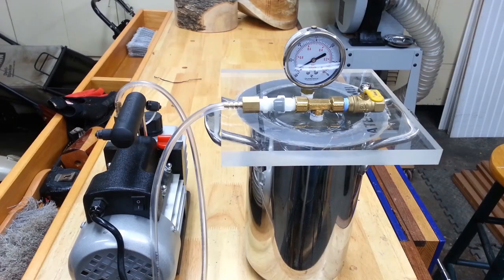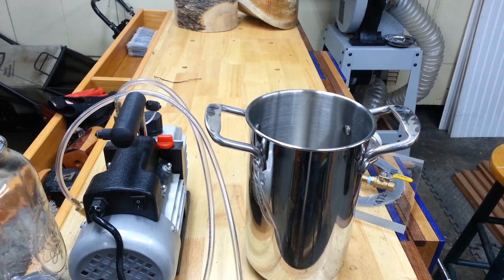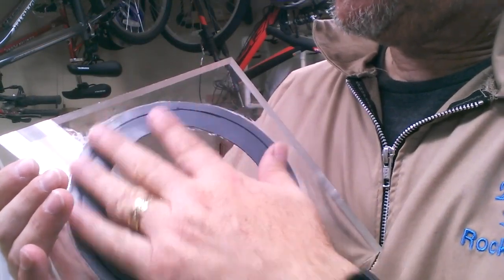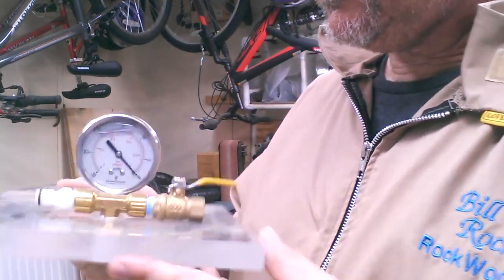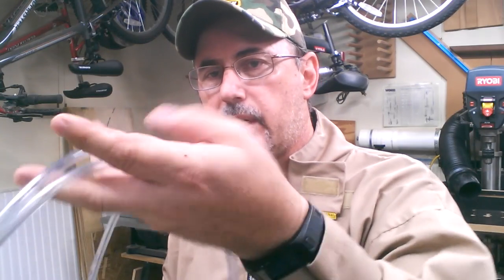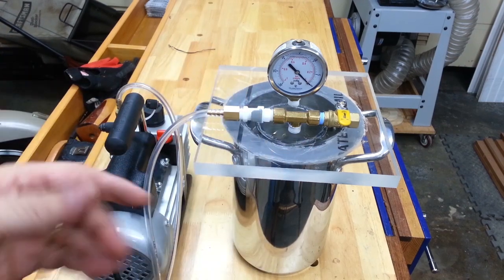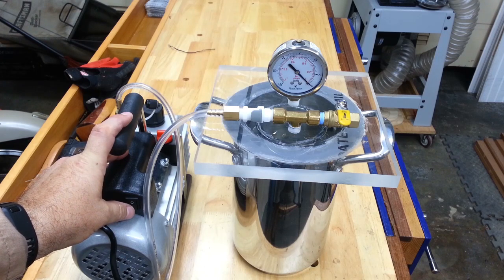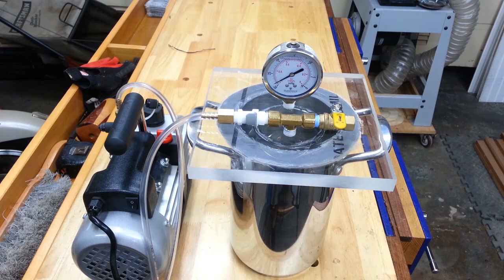47 - Vacuum Chamber from an Asparagus Pot?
In this video I share my home-built vacuum chamber system for stabilizing wood.  Ad-free and family friendly.